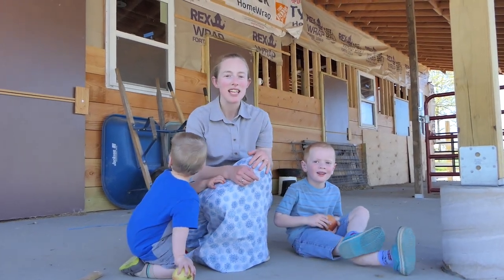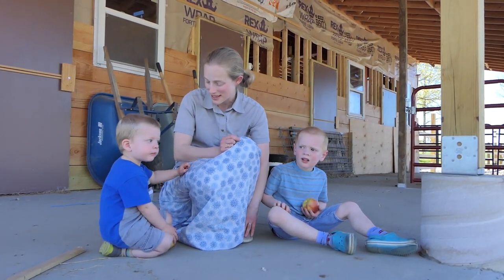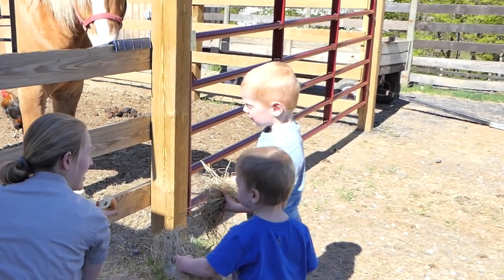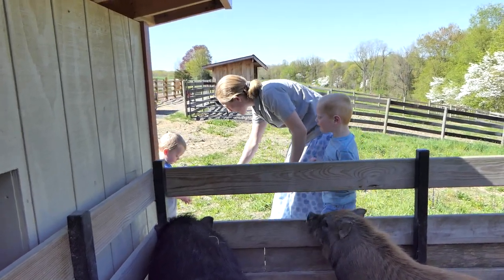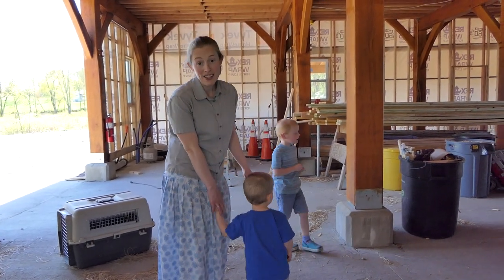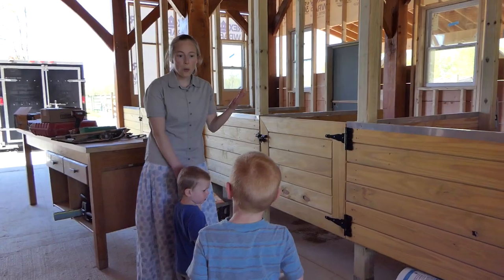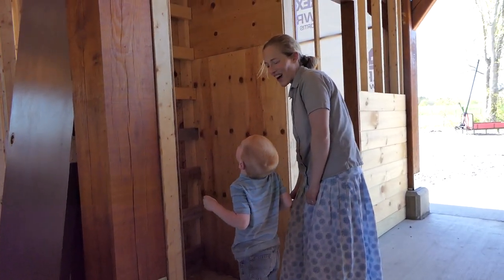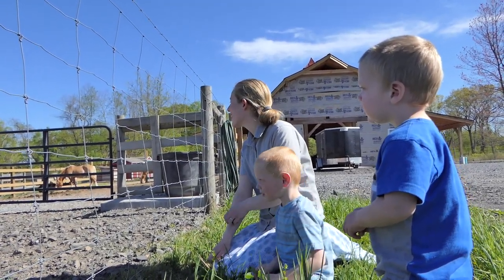Visit the barn with us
A favorite destination for the boys is the new barn which is a beautiful timber-frame structure, designed by Chris' dad and within walking distance of our house! While it is still under construction, there are some animals making their homes in the pastures and sheds around it. We love visiting our horse, donkey, and pig friends🐷🐴🐓
Hope you are enjoying these beautiful May days! ❤Laura

About Me
I'm a young mom living in an intentional community called the Bruderhof, and vlogging about what that's like.

What is the Bruderhof?

The Bruderhof is an intentional Christian community of people living in radical discipleship in the spirit of the first church in Jerusalem. We gladly renounce private property and share everything in common. Our vocation is a life of service to God, each other, and you.